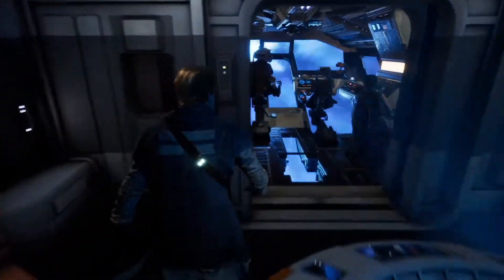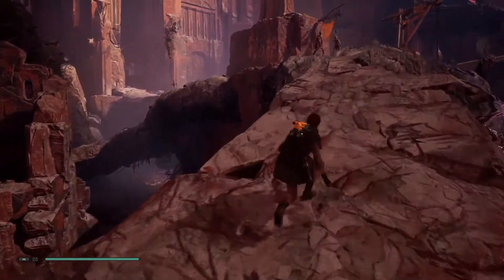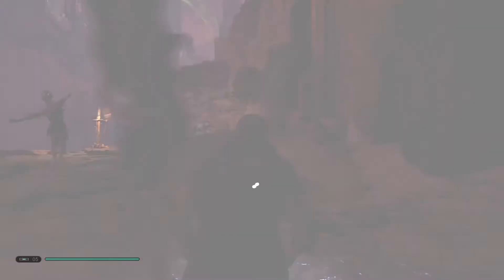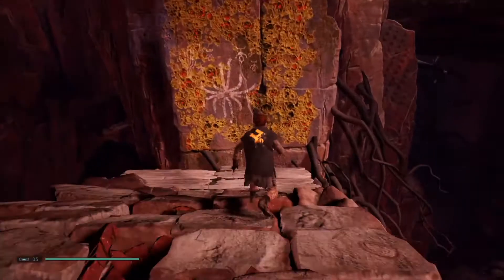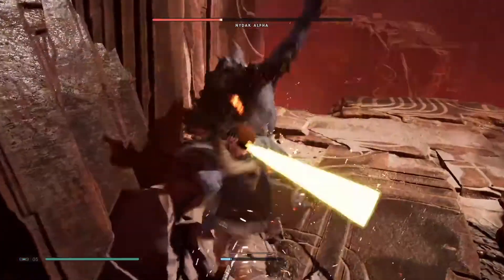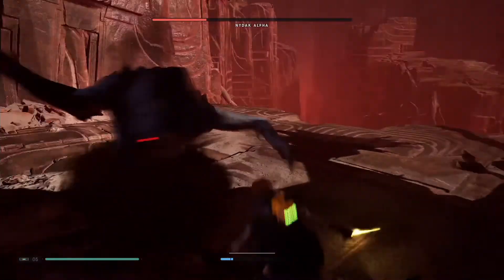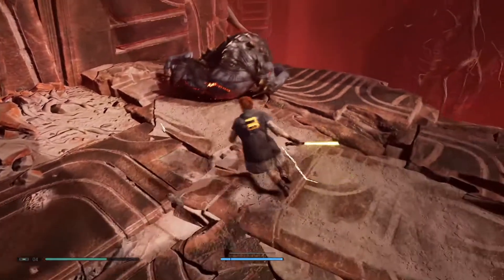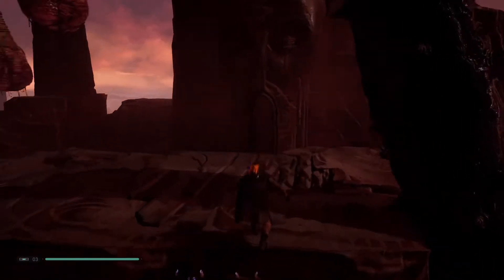Defeat Nydak Alpha on Dathomir and Collect Four Chests - Jedi Grandmaster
I appreciate all the likes and subscriptions so far and I'm happy my last few videos have been able to help some people! Keep those comments rolling in. I read them. All of them.

This video provides a brief walkthrough of locating and defeating Nydak Alpha, an optional boss on Dathomir.

After progressing the story on Dathomir to the point that Cal has obtained the climbing claws, you'll be able to access this boss fight.

The key to defeating Nydak Alpha is to focus on dodging toward and to the side of the boss as it starts to attempt an unblockable attack (enemies turn red when they are doing this type of an attack). Overhead swing melts its health and slow gives you time to get more hits in before retreating.

After defeating the boss, there are four chests, three of which include cosmetic items such as a new skin for BD-1, and the last includes another stim shot that BD-1 will keep to increase your total.

The boss fight included in the video was done on Jedi Grandmaster difficulty.